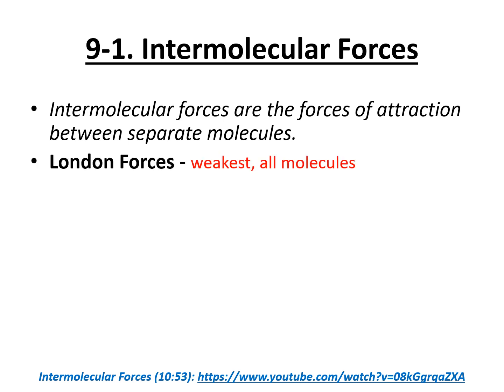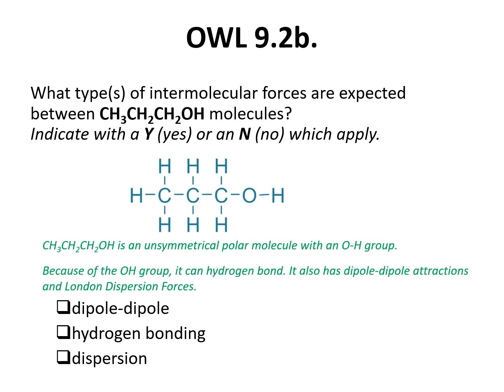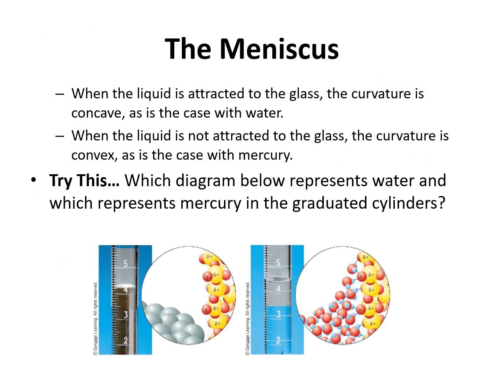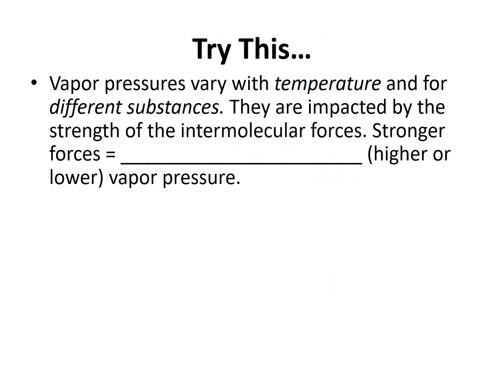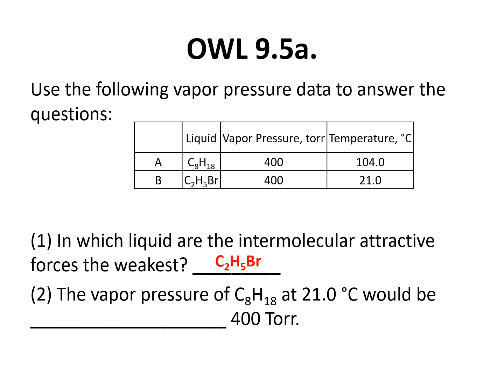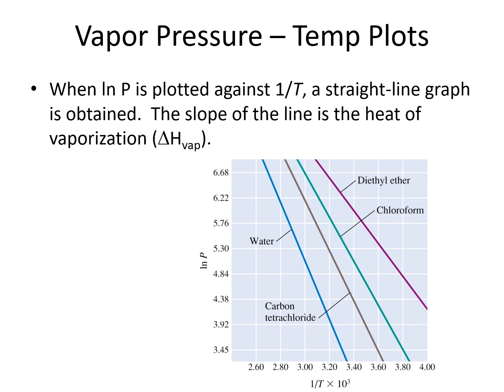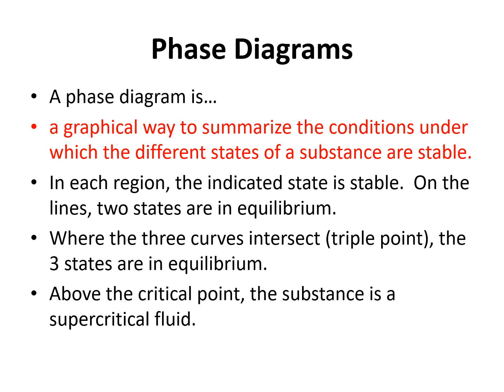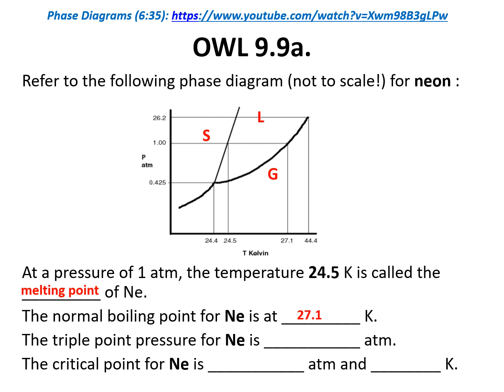111 Ch 9 Liquids and Solids Video